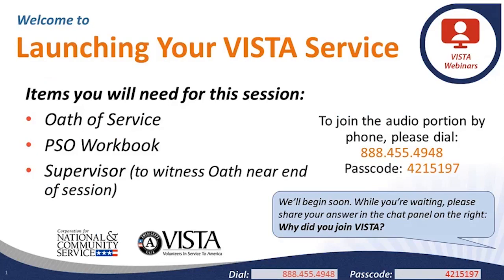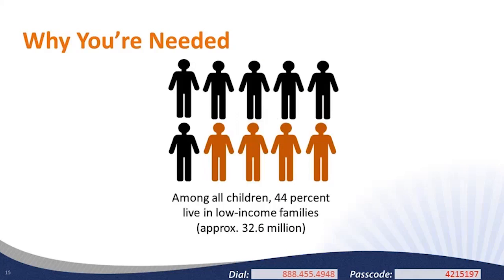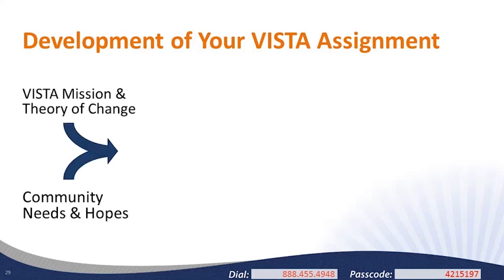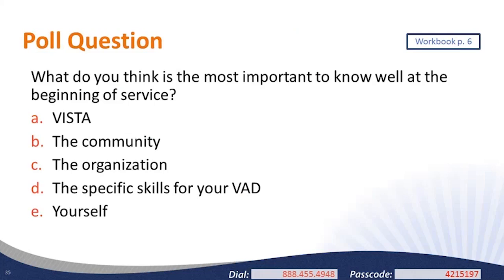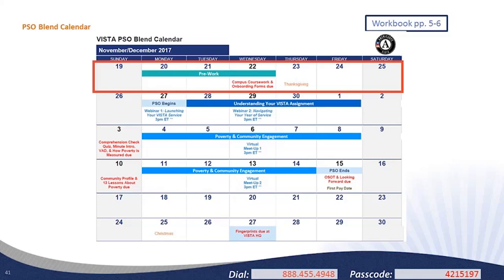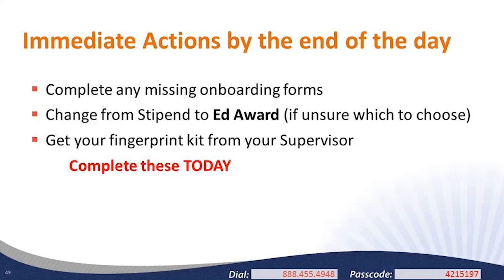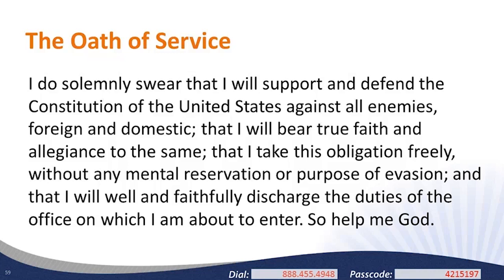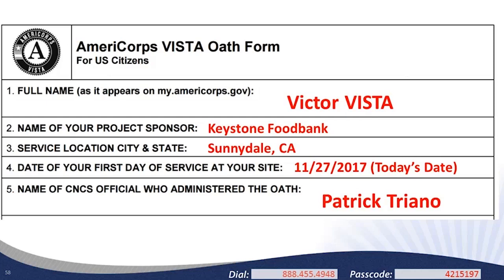Launching Your VISTA Service Nov 2017